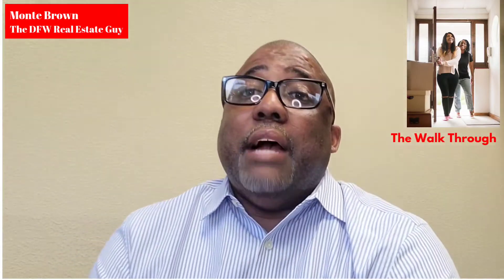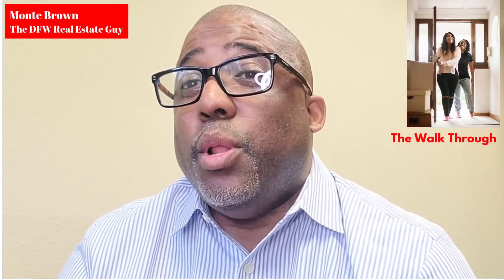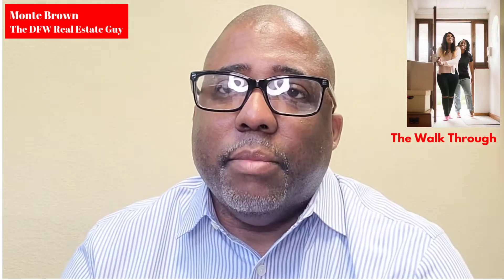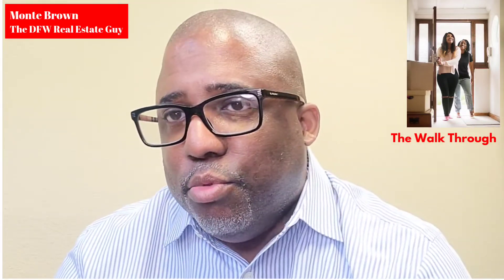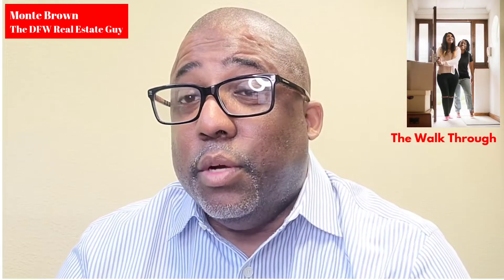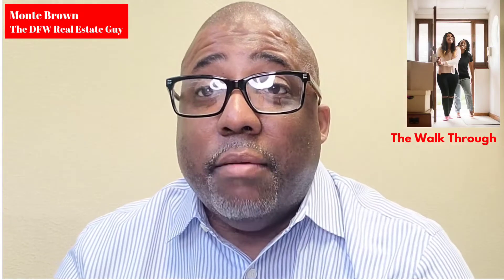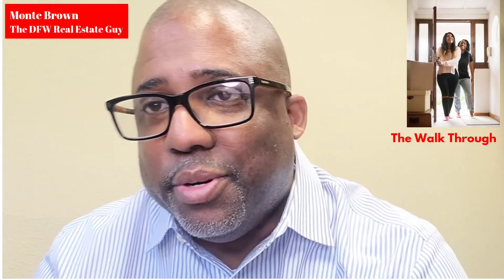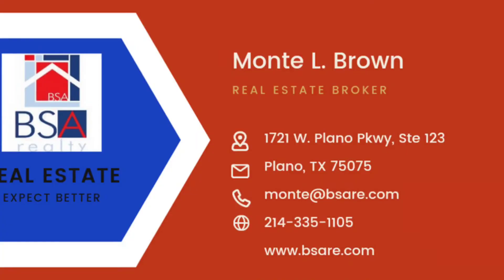Home Buying Process Series #7, "The Final Walk Through"